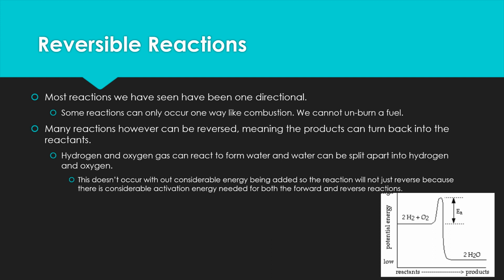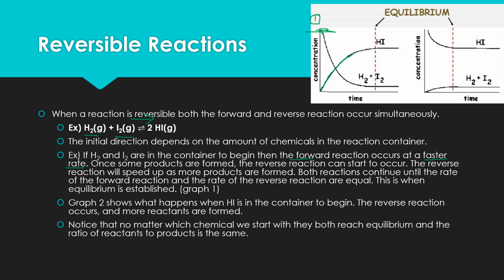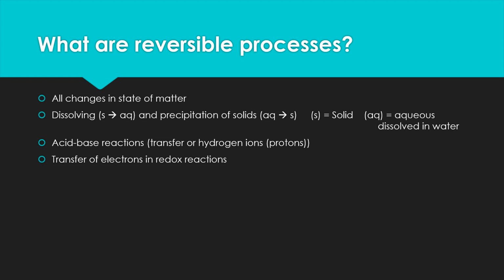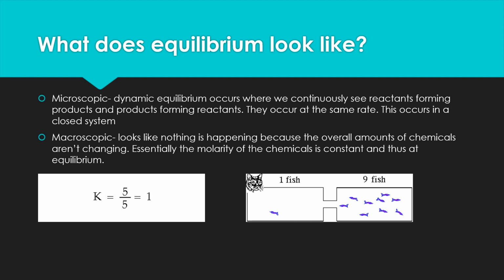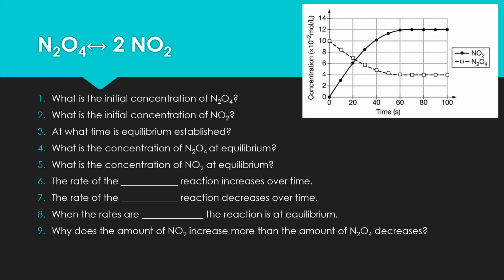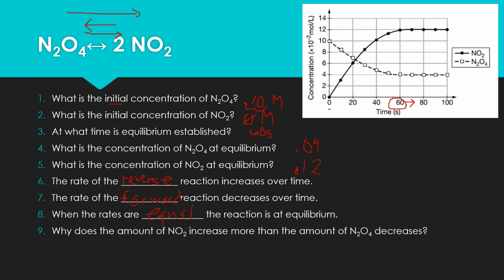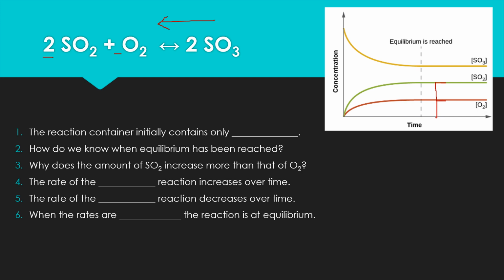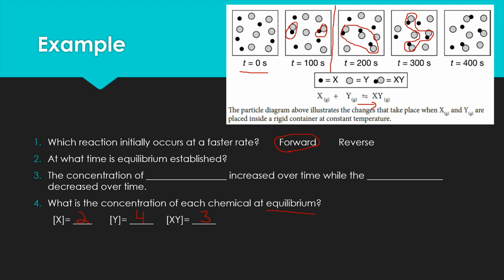Intro to equilibrium